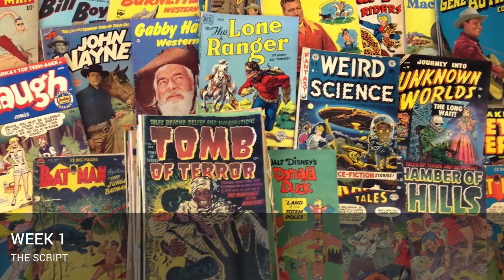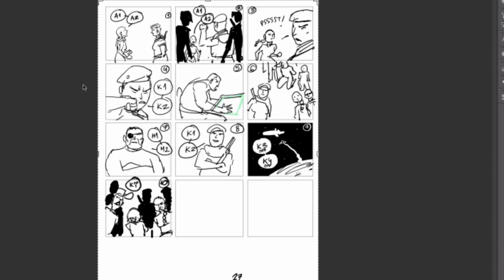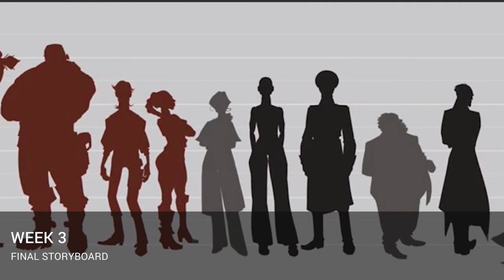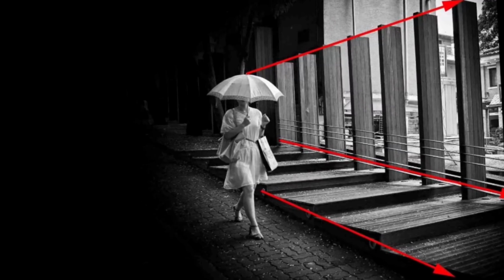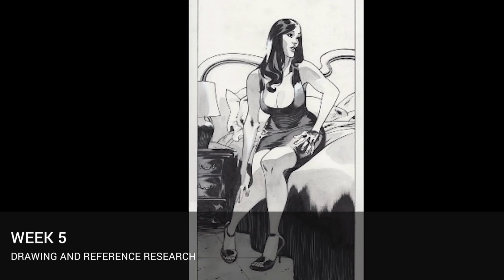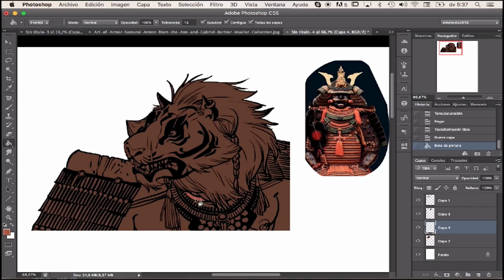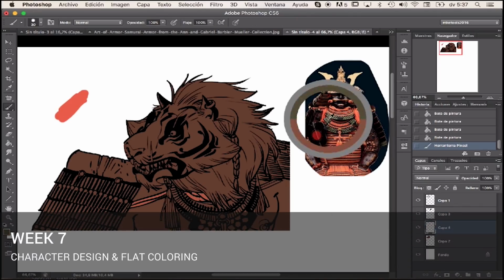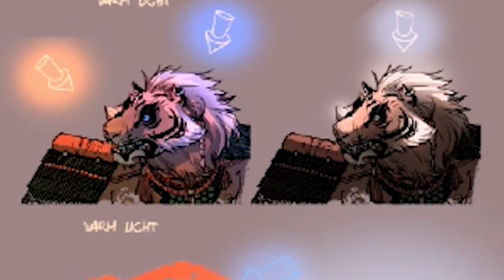CGMA | Comics: The Art of Storytelling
This course is designed to be an intensive introduction to comics and narrative, from the very first stages to having the comic printed. We will begin by looking at comics and storytelling, then create storyboards and compose our comic pages. We will go over techniques for inking, coloring, and even lighting and special FX. In the last week, we will also talk about how to promote your work and show your project to a publisher!